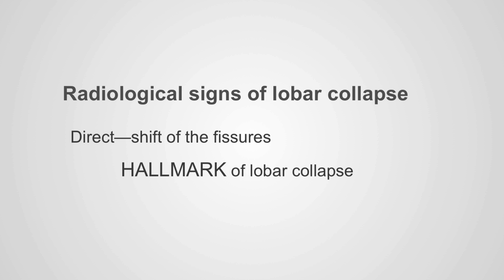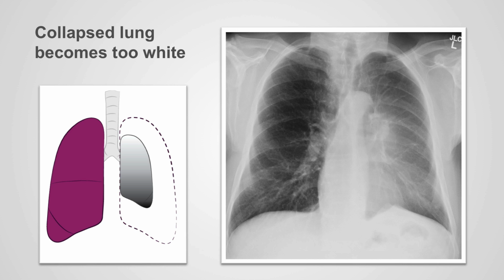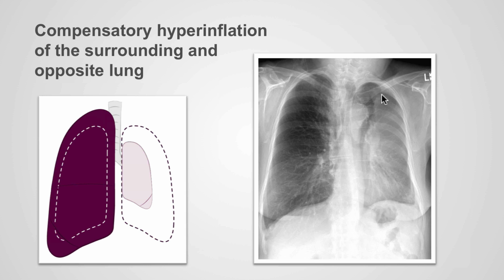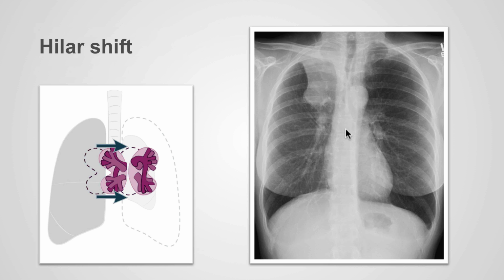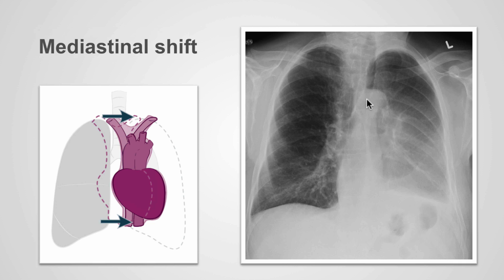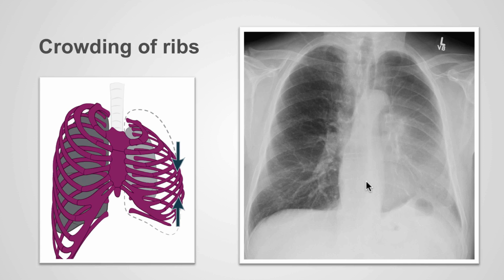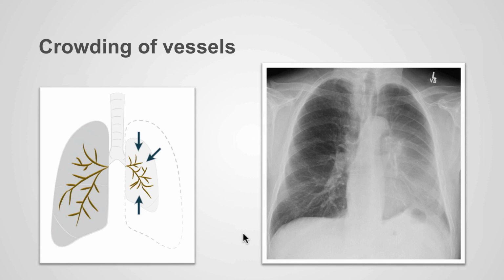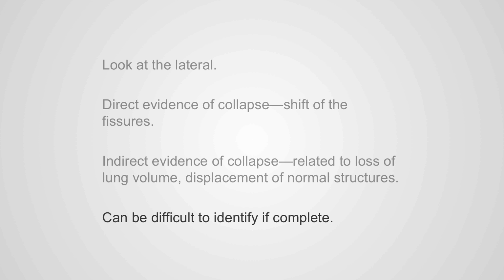03. Radiological features of lobar collapse